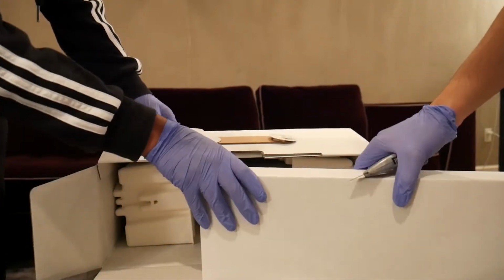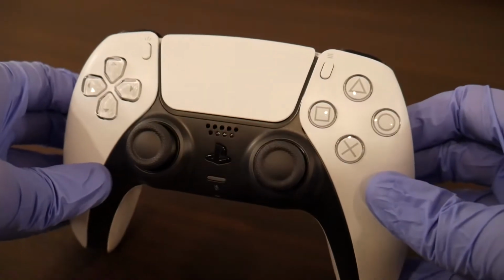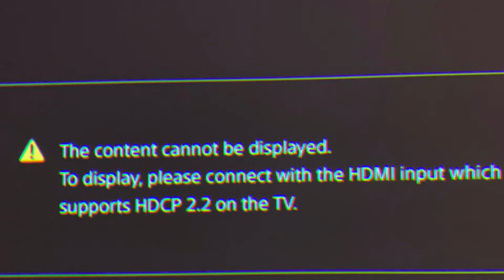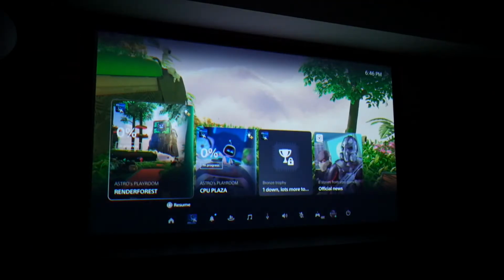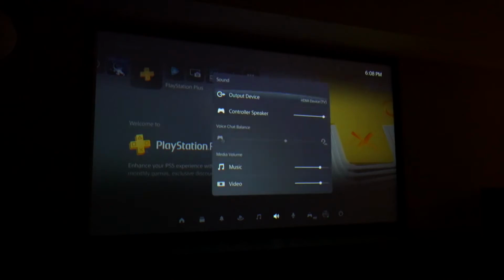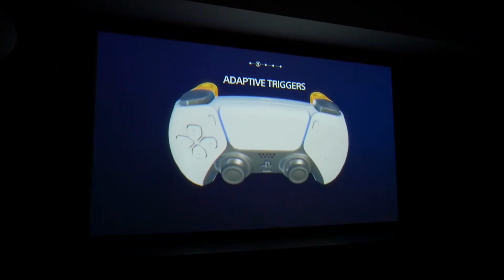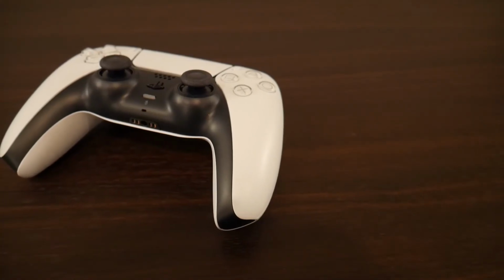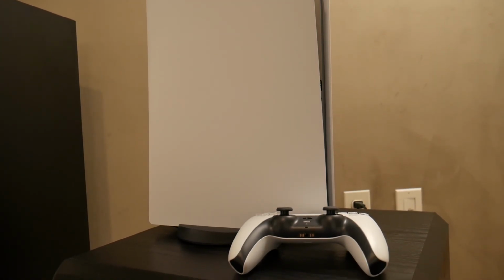PlayStation 5 Unboxing and Full Overview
Here I share my experiences with the PS5 covering its unboxing, hardware, gameplay, and UI. I was truly amazed by what Sony was able to achieve with this console, and think that those of you who have ordered one will definitely be satisfied.

Song: Give Me a Chance By Engelwood